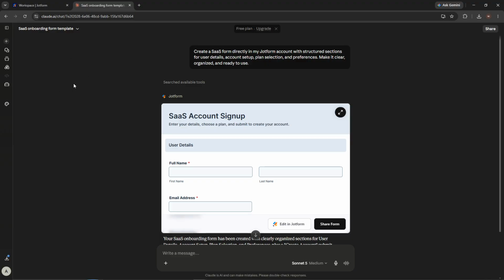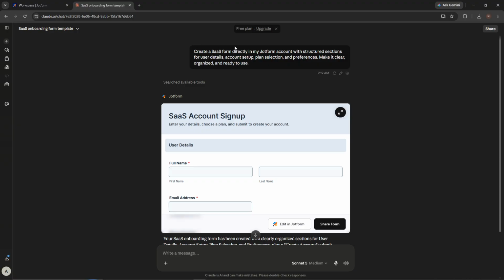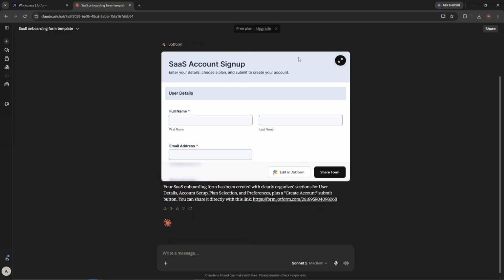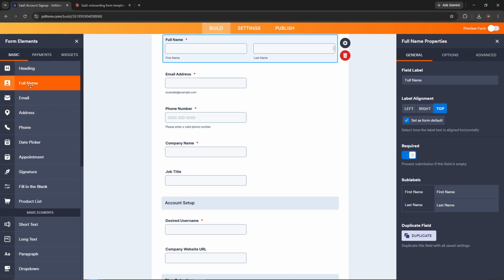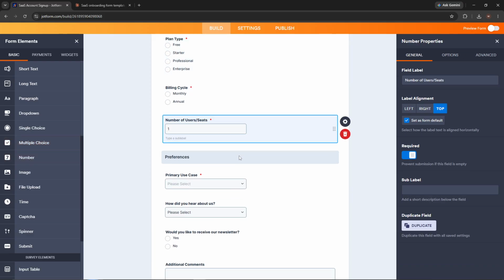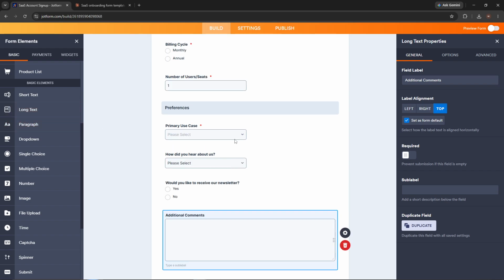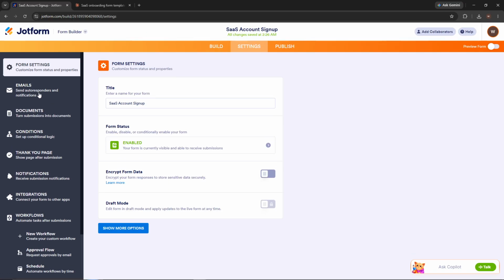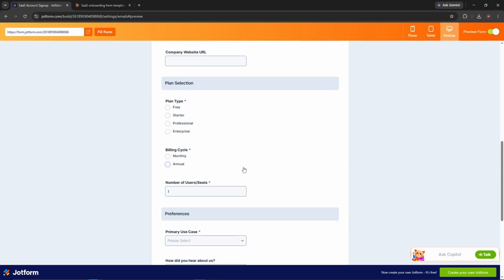How to Build SaaS Forms in Jotform Using Claude AI (Ultimate Guide 2026)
Learn how to build SaaS forms in Jotform using Claude AI step by step.

Perfect for creating onboarding forms, customer requests, and SaaS business workflows.